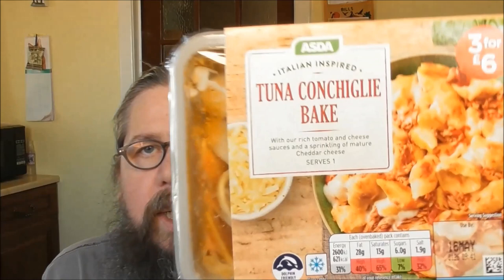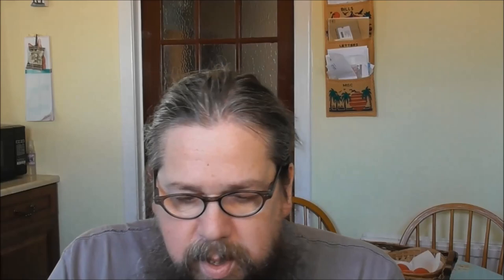ASDA Tuna Conchiglie bake review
I found this microwave meal in the reduced section for 40p, I thought I couldn't go wrong for that and I was right, it was really quite good